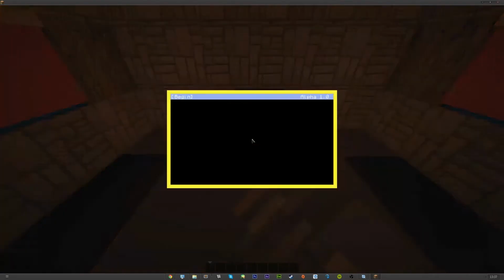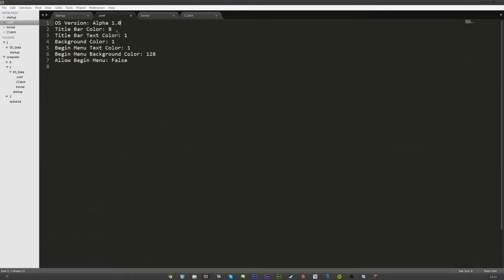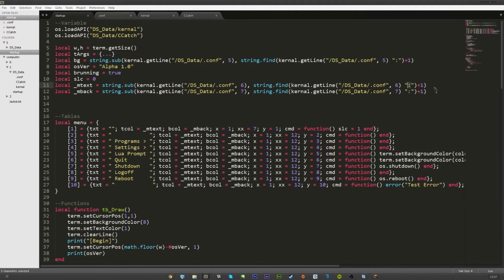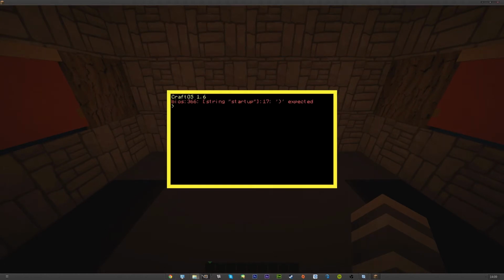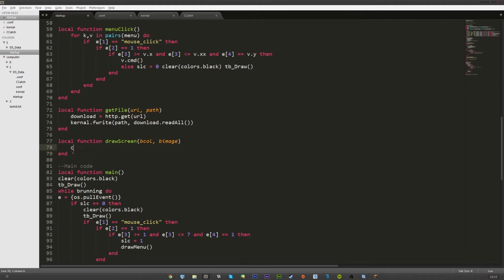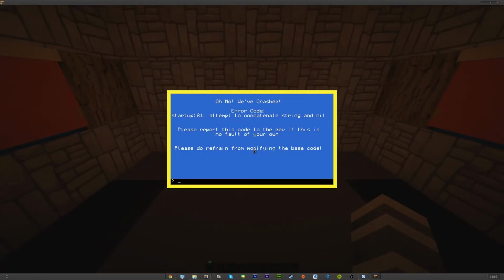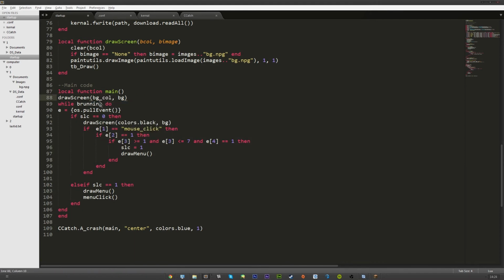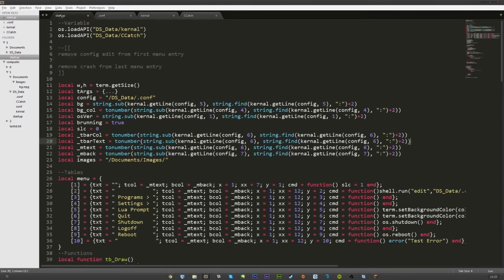ComputerCraft Basic | Advanced OS/UI Tutorial | Part 4